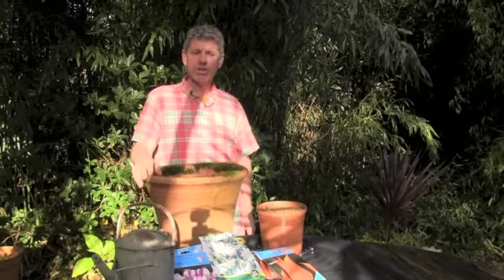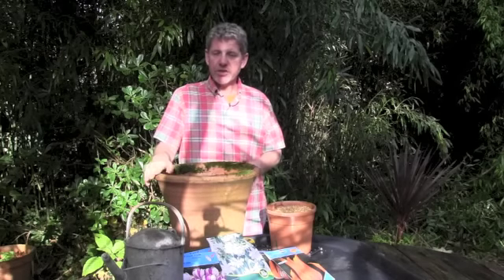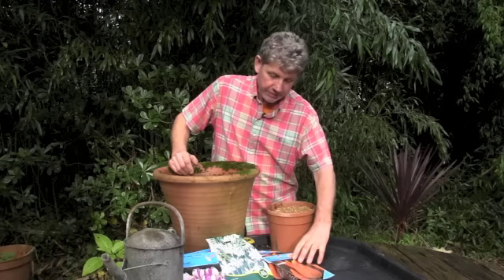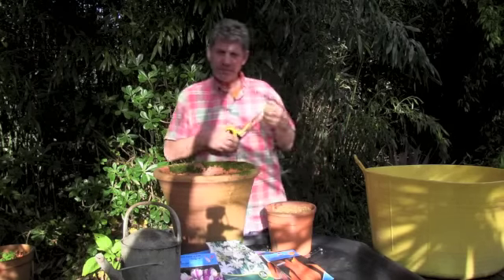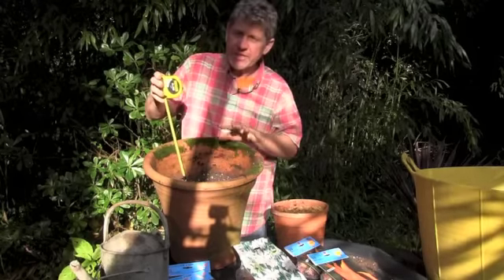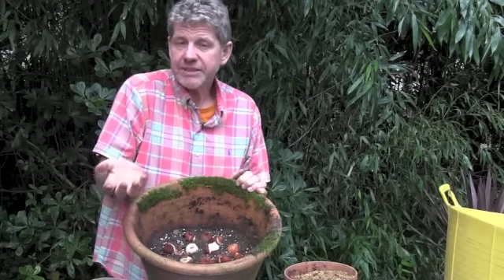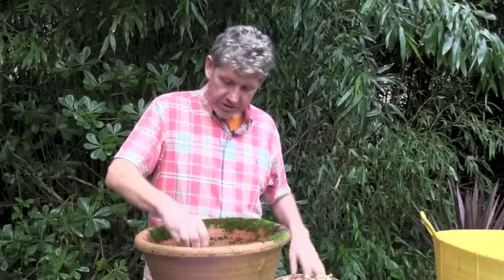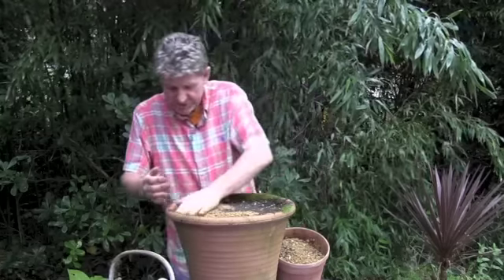How to make a Bulb lasagna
In my video I show you how to create a Spring put planted with bulbs that will last nearly three months.  By utilising the full depth of your pot and planting in layers 'lasagne' you can extend the flowering of a single pot by using a variety of flowers.  Its quick, relatively cheap and very easy to do with brilliant results.

Mark Abbott-Compton